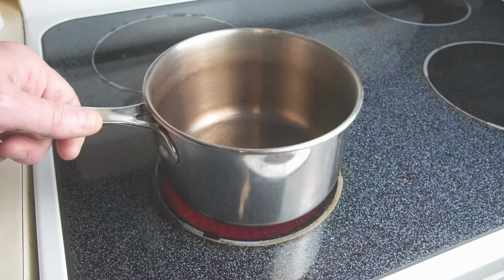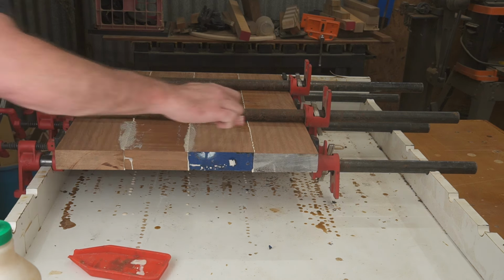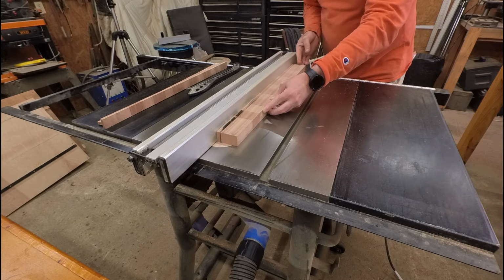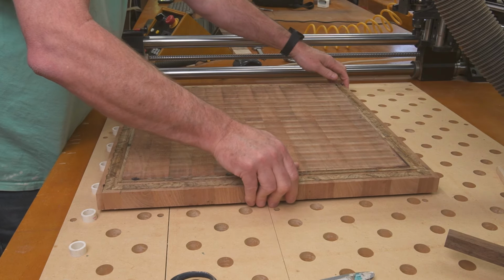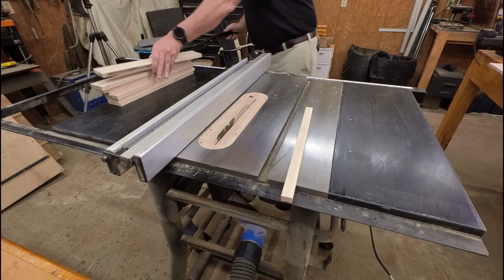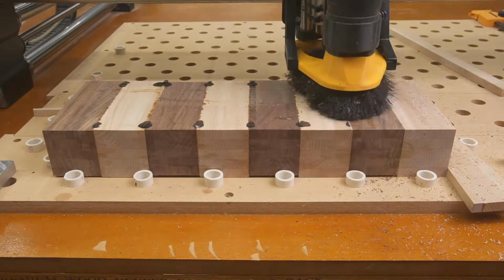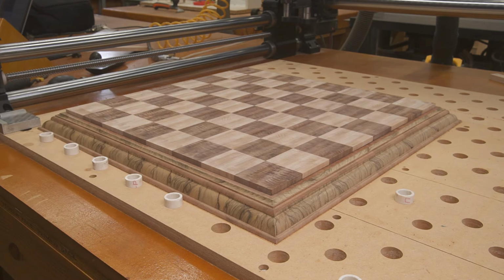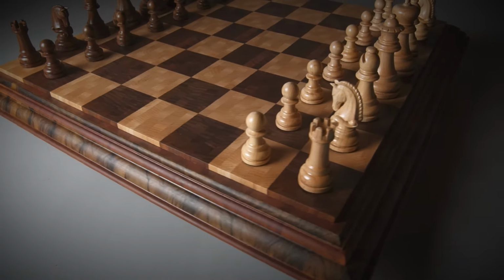Making my own Luxury Chess Set: PART 3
Please show your support for these worthwhile organizations to help fight Human Trafficking:

Dog Hole holding clamps

Bits used for Vcarve Inlays:
5.15 Deg Tapered Angle Ball Tip Radius=0.25mm X 6mm Shank
Same bit as above but with a 1/4" Shank
1/8" up-cut end mill

Bits used for Rotary Milling

Sanding discs assortment pack
3M 80grit to 320grit assortment. Highly recommend!
Sand sponges

Other affordable tools that I highly recommend!
Band Clamps
Table Saw Miter Gauge with Fence
Belt and Spindle Sander
Small but effective Laser Engraver

My video gear:
Davinci Resolve Pro
Insta360 GO3 Action Cam
Sony ZV-E10
SmallRig Camera Cage
Tamron 17-70mm lens